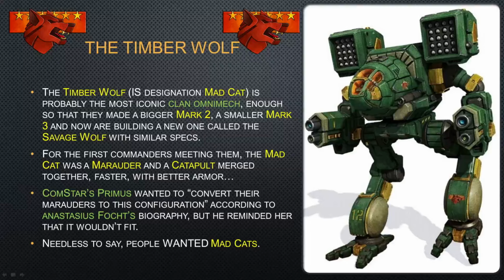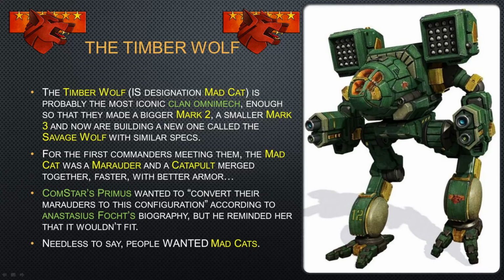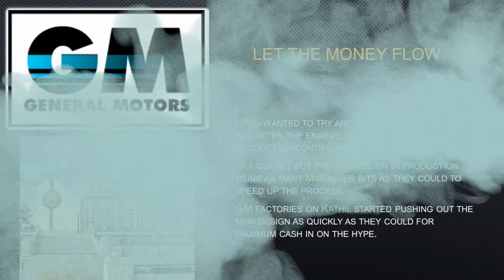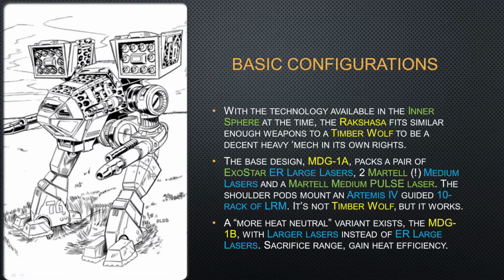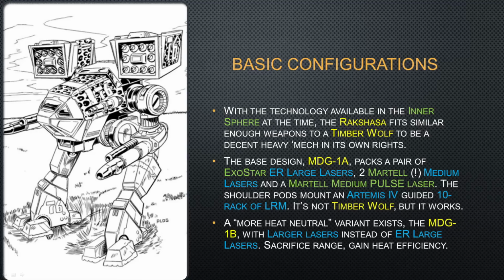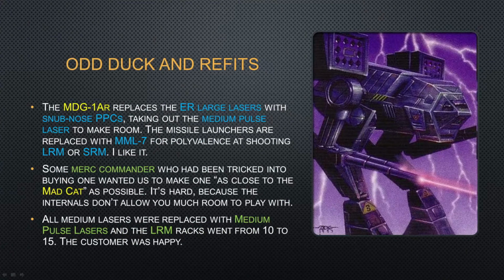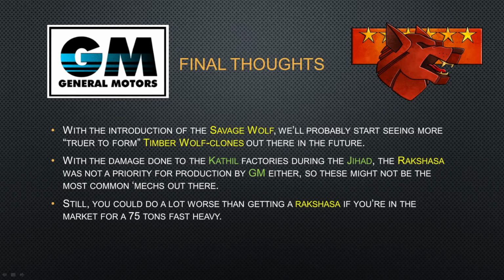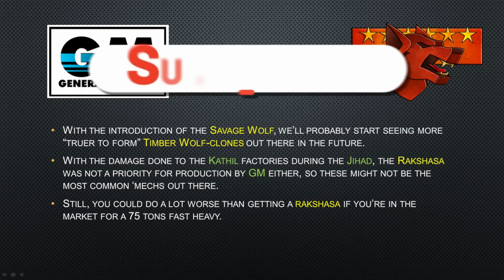Battletech's Mad Cat... Wait, that's not a Timber Wolf!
The Rakshasa is the walking definition of "We have a Mad Cat at home". It kinda looks the same. It kinda pilots the same. It kinda feels the same and shoots the same. Just... Not as good as the real deal. That's not to say it's BAD. It does exactly what it is advertised to be with the technology available to you if you don't use Space Magic to make things work.

I'm on Twitter: @SilverCyanide2